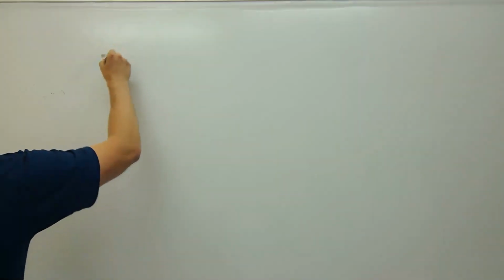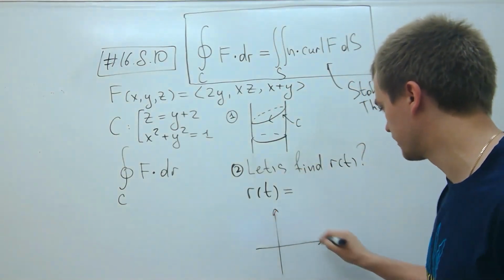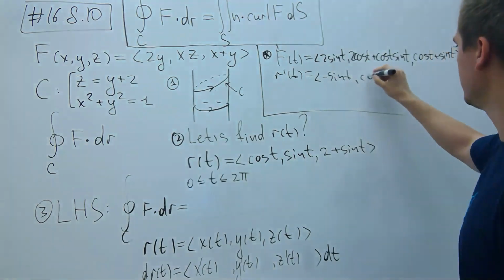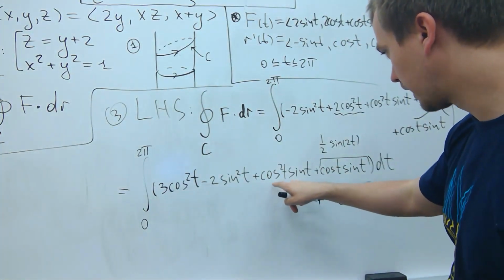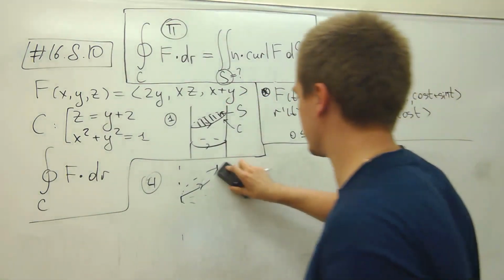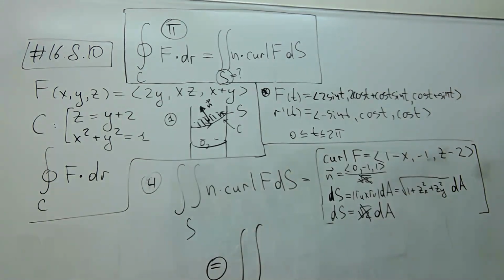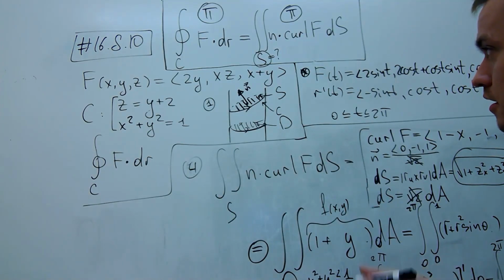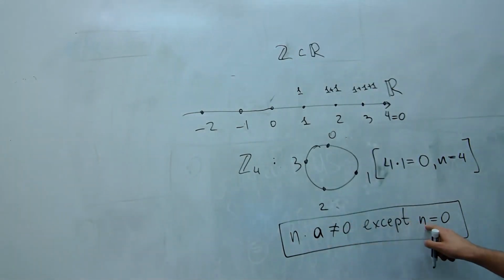Multivariable Calculus - Q&A : Stokes' Theorem, Divergence, and etc.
In this video, I will solve one example for Stokes' Theorem problem from Stewart Book.